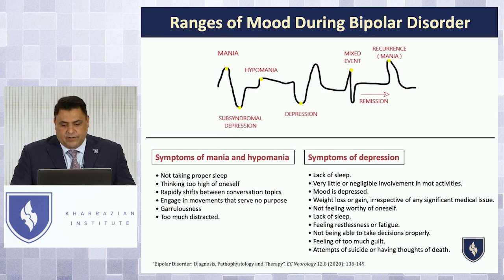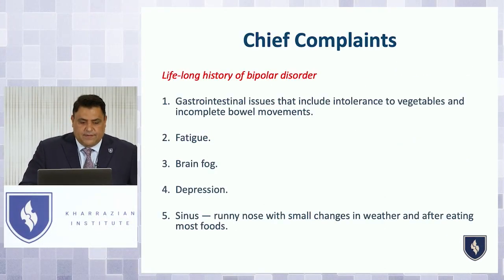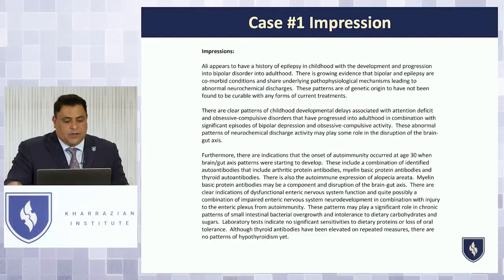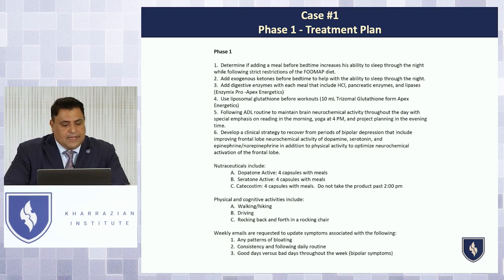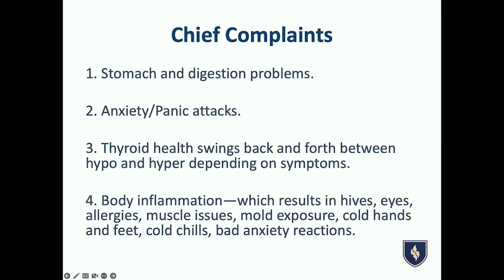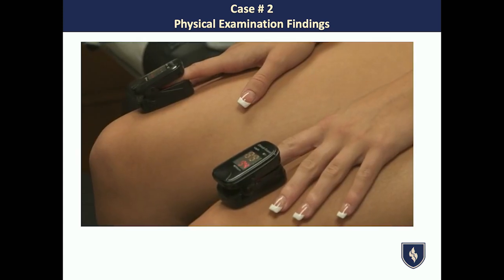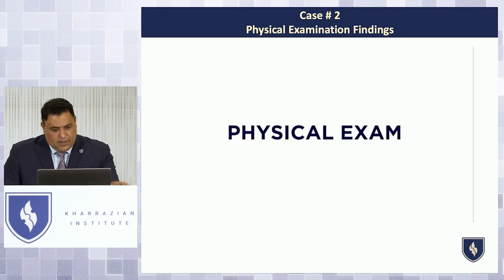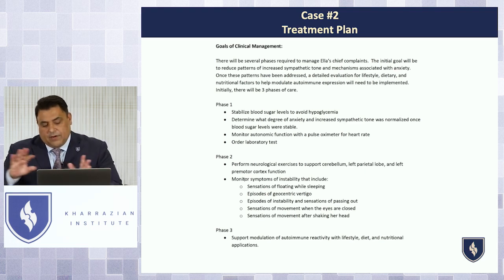KI Course – Mood and Anxiety Disorders - Case Studies of Mood Disorders